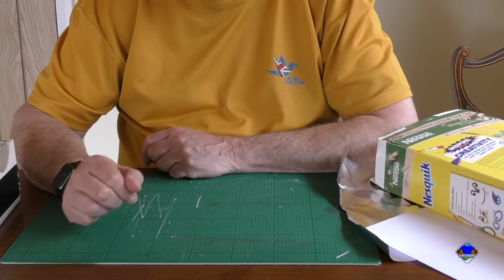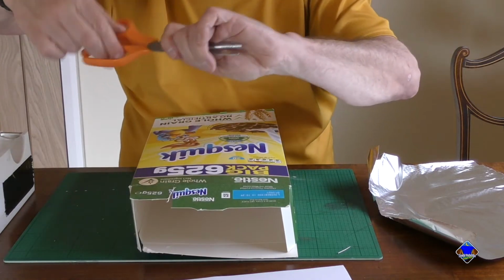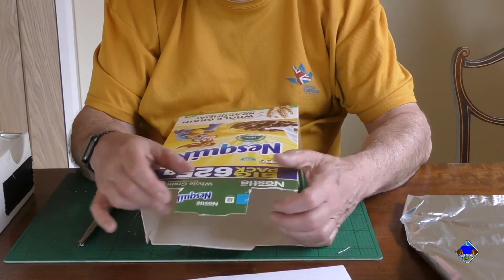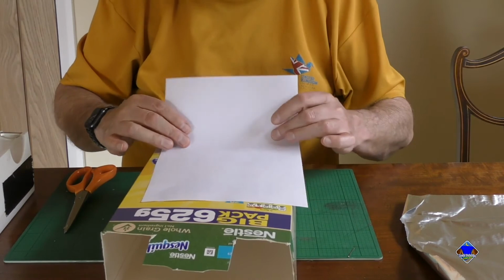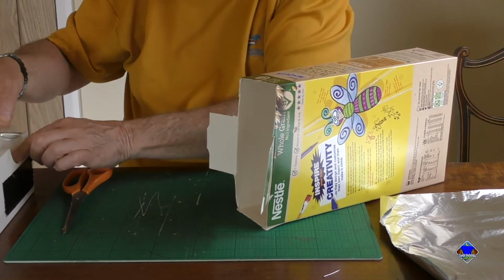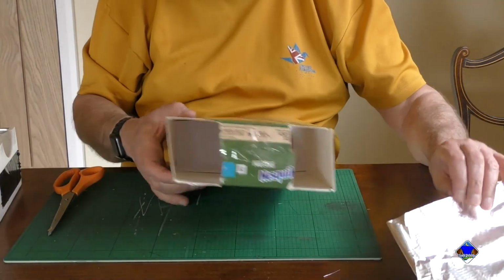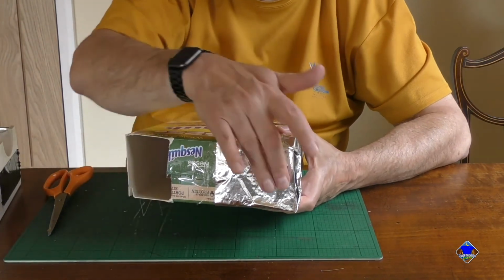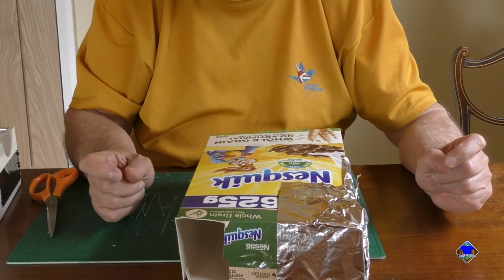Scientist Sun Viewer C2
Make a unit to safely view the sun - never look at the sun directly